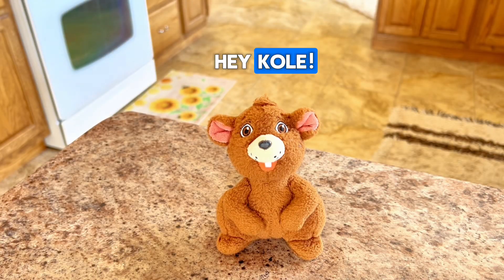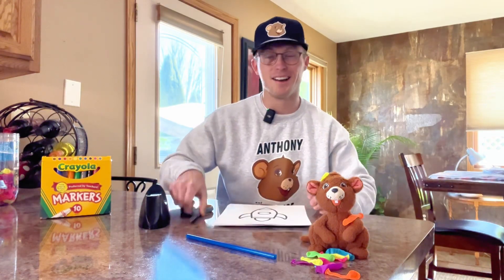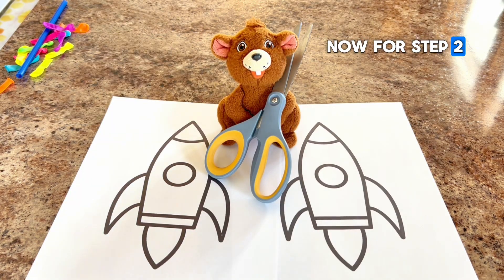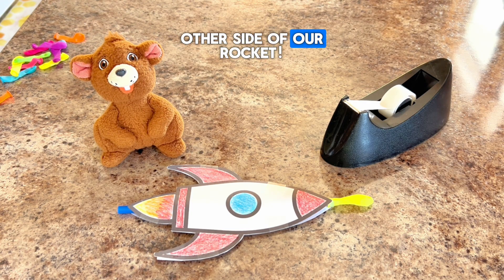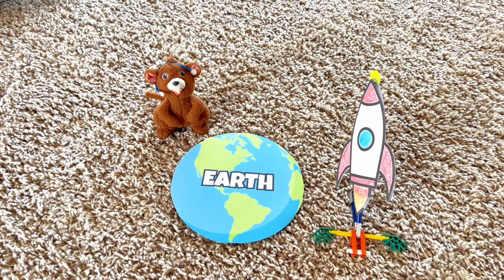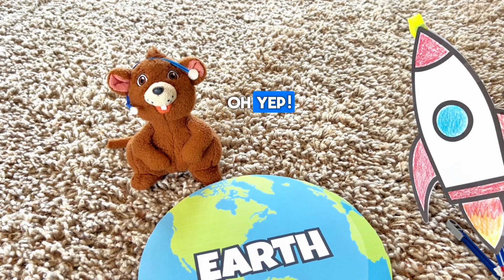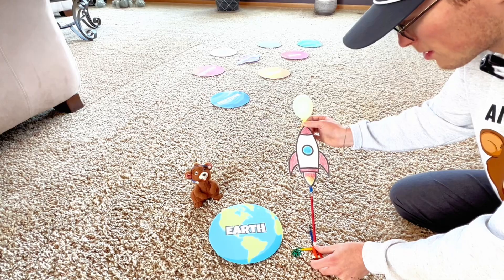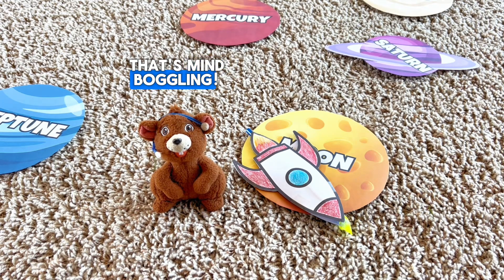Anthony’s Adventures - Episode #10 | Anthony Builds a Balloon Rocket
Welcome to Anthony’s Adventures, where the fun never ends! Join Anthony the Mouse and Kole the Human as they learn, explore, create and have fun together!

Episode #10 | Anthony Builds a Balloon Rocket

Kids will love this simple STEM project building a balloon powered rocket alongside Anthony and Kole!

Based on Anthony’s Adventures children’s book series, created by the Wagner family from Iowa!

Shop the series and more on AnthonyTheMouse.com